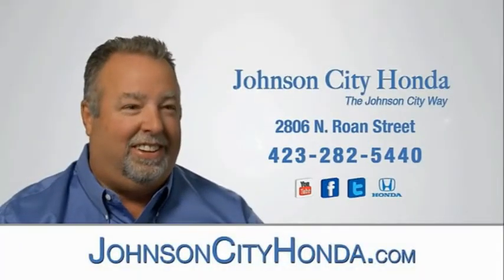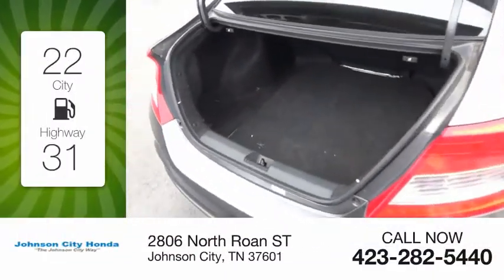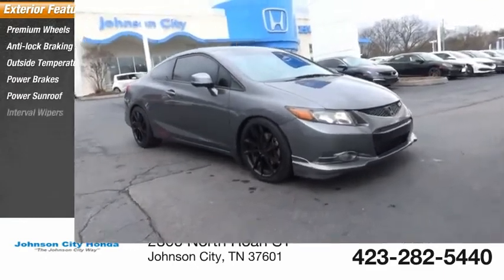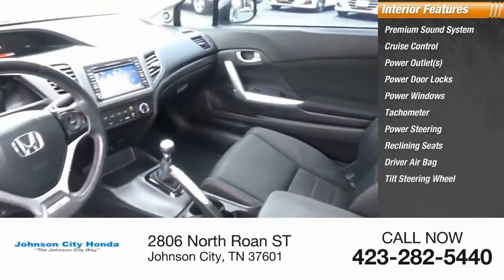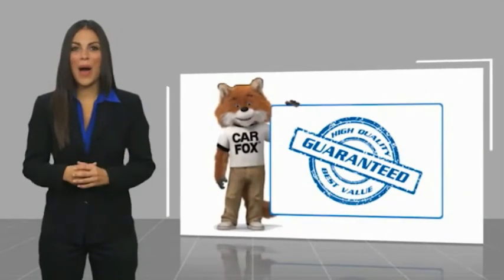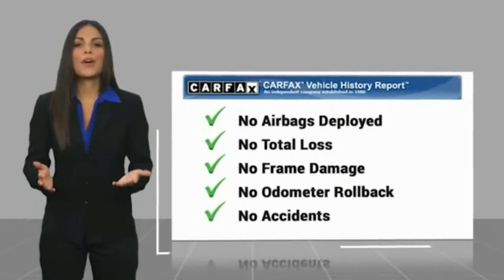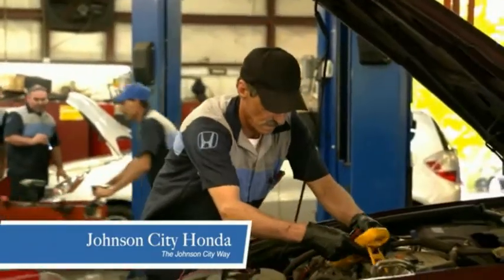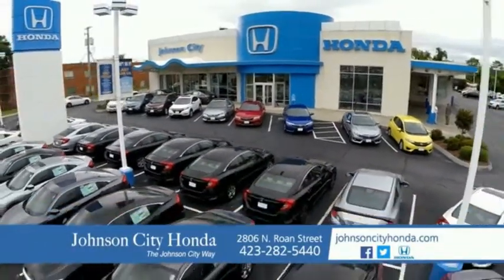2012 Honda Civic Si Used H50051D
Clean CARFAX. Polished Metal Metallic 2012 Honda Civic Si FWD Close-Ratio 6-Speed Manual 2.4L I4 DOHC 16V i-VTEC Civic Si, 2D Coupe, 2.4L I4 DOHC 16V i-VTEC, Close-Ratio 6-Speed Manual, FWD, Black w/Cloth Seat Trim.Recent Arrival! 22/31 City/Highway MPGAwards: * 2012 KBB.com Brand Image AwardsKelley Blue Book Brand Image Awards are based on the Brand Watch(tm) study from Kelley Blue Book Market Intelligence. Award calculated among non-luxury shoppers.  Kelley Blue Book is a registered trademark of Kelley Blue Book Co., Inc.The Johnson City Way.Reviews: * * Engine choices include hybrid and natural gas versions * Excellent fuel economy * Relatively spacious for a compact sedan or coupe * Well-tuned suspension offering comfort with control Source: KBB.com